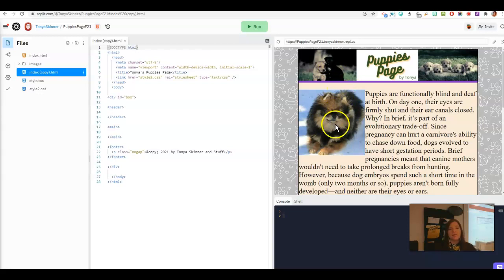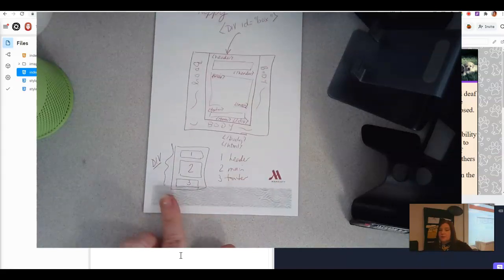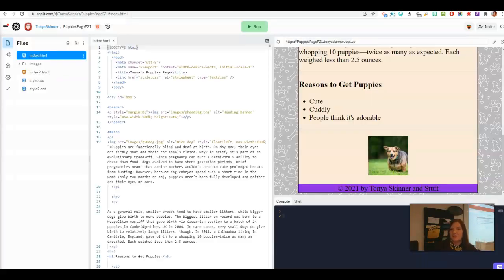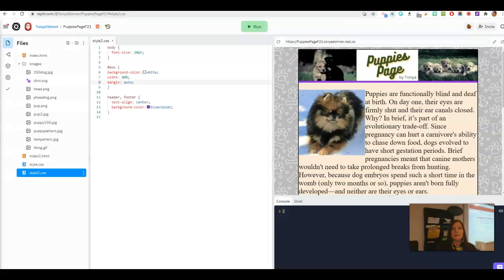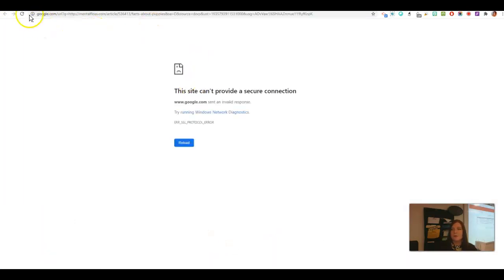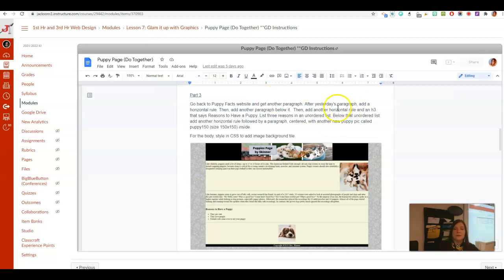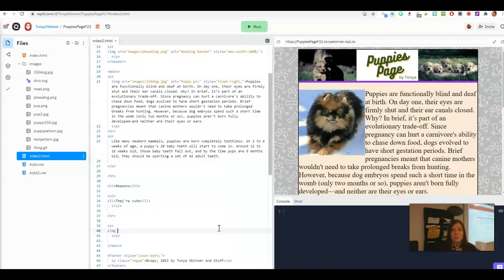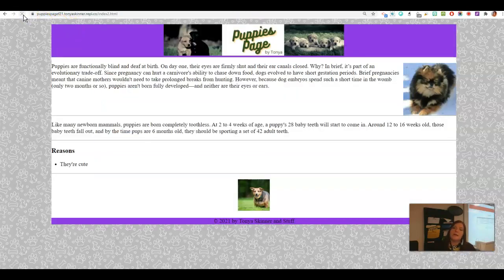CTW Review Puppies Page after P3